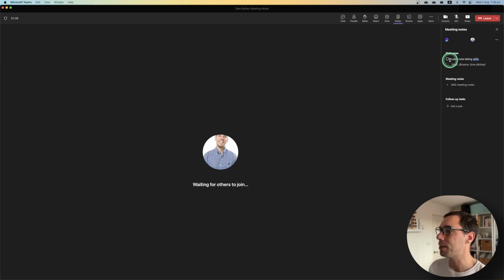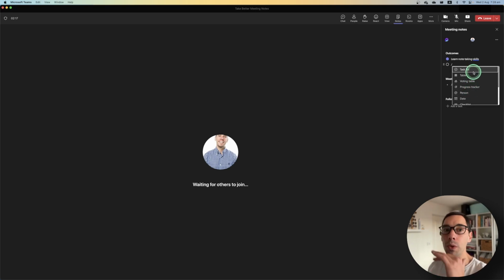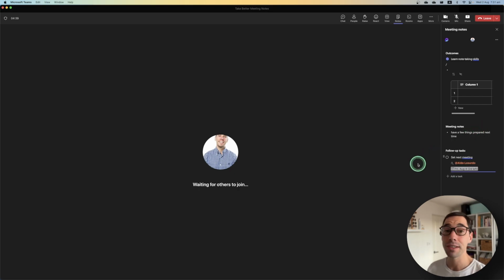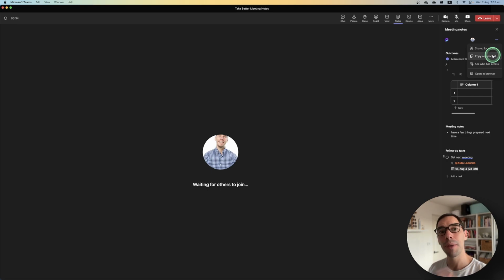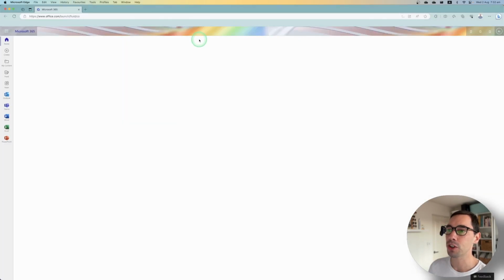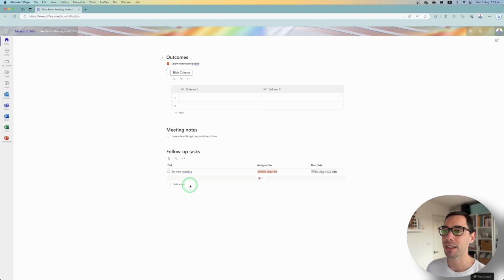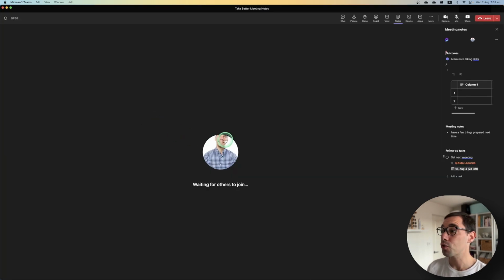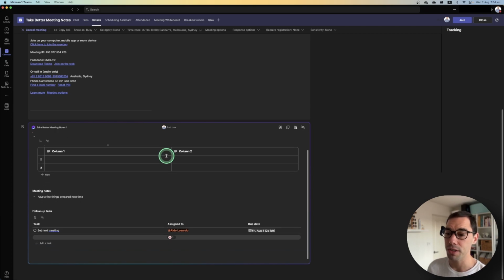How to Take, Create and Share Meeting Notes in Microsoft Teams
The new notes feature in Microsoft Teams is a powerful tool for capturing and sharing meeting notes and minutes. Meeting notes and minutes are important because they help keep track of what was discussed, decided, and assigned during a meeting. They also serve as a reference for future actions and follow-ups. However, taking notes can be challenging, especially when the meeting is fast-paced, complex, or involves multiple participants. That's why the new notes feature in Microsoft Teams is designed to make note-taking easier and more efficient. With this feature, you can:

- Create a shared note for each meeting channel or chat, where you and your team members can add, edit, and format notes in real time.
- Use @mentions to tag people, tasks, or topics in your notes, and get notified when someone mentions you or assigns you a task.
- Access your notes anytime, anywhere, from any device.

The new notes feature in Microsoft Teams is a great way to improve your meeting productivity and collaboration. Try it out today and see how it can help you and your team work better together.